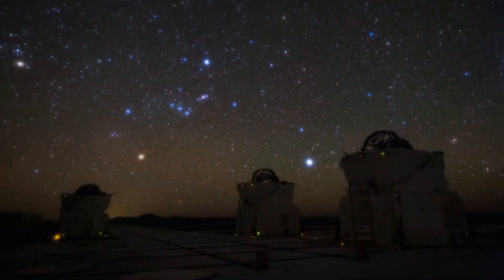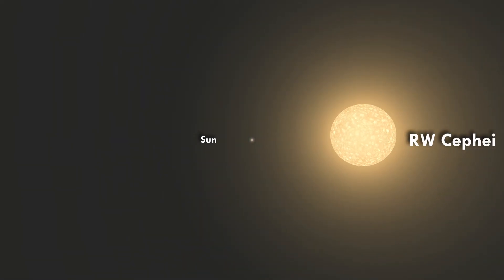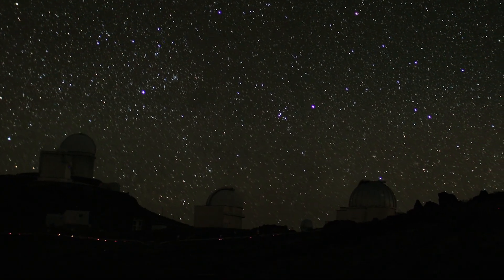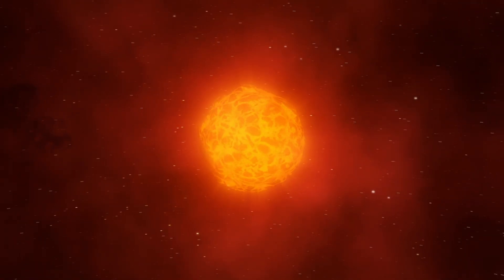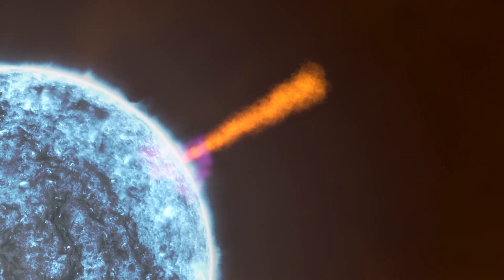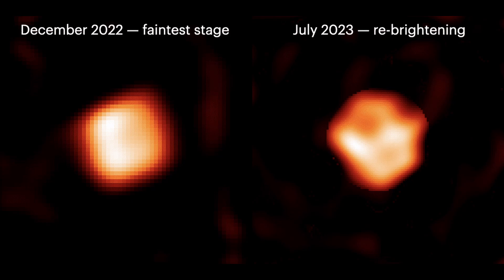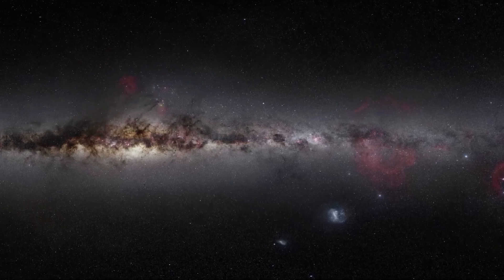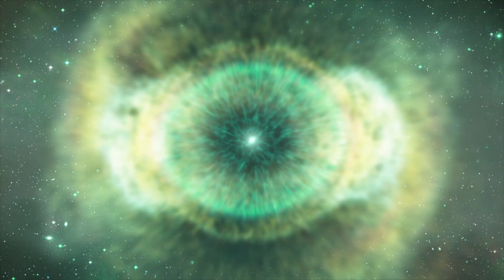Another Red Hypergiant Star Disappeared! This Time From Constellation Cepheus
Just like Betelgeuse another star nearly vanished from the sky. The star's brightness dimmed more than 75% becoming nearly invisible. This is something that had happened to Betelgeuse very recently, now another star. This star is one of the largest stars ever observed.

RW Cephei, a K-type hypergiant, recently experienced a significant dimming event, akin to Betelgeuse. Located 11,000 to 16,000 light-years away, RW Cephei is possibly twice the size of Betelgeuse, challenging our understanding of star sizes. The dimming, linked to increased mass loss forming a dust cloud, reduces brightness by up to 75%. Telescopic observations revealed a dark patch on the star's surface from mass ejection, with material moving toward Earth at 40 km/s. Unlike Betelgeuse, RW Cephei underwent similar dimming in 1948 and 1951, transitioning to a hotter phase recently.

Mass loss is part of its evolutionary phase, with significant surface activity. Visible and infrared observations show fading, emphasizing a large dust cloud causing dimming. The star's future includes multiple grand eruptions during its transition. Similar events occurred in VY Canis Majoris, suggesting commonality among red giants. These phenomena, though rapid, indicate normal evolutionary stages, dispelling concerns of imminent supernovae. Studying such stars is crucial for understanding red giant fates, shedding light on Betelgeuse's potential impact on Earth, currently believed to be minimal. The video explores these parallels and offers insights into the mysteries surrounding massive stars like Betelgeuse.

📚 Additional Resources:

The Great Dimming of the Hypergiant Star RW Cephei: CHARA Array Images and Spectral Analysis

Hubble Finds That Betelgeuse’s Mysterious Dimming Is Due to a Traumatic Outburst

From A Moment of Stillness and Between the Rings by Stellardrone,

Credits: @NASA @ESOobservatory @hubblespacetelescope @HubbleESA